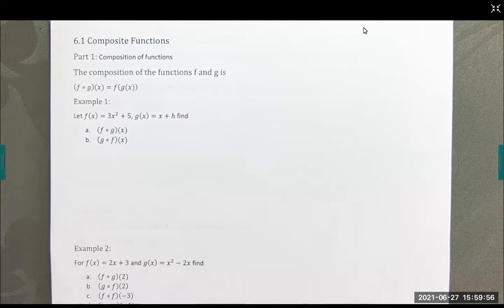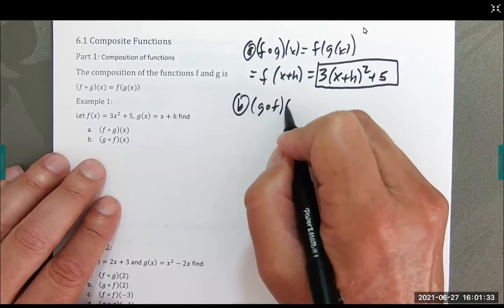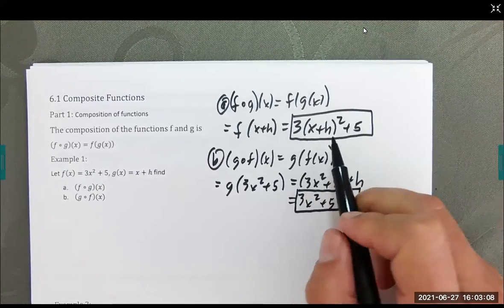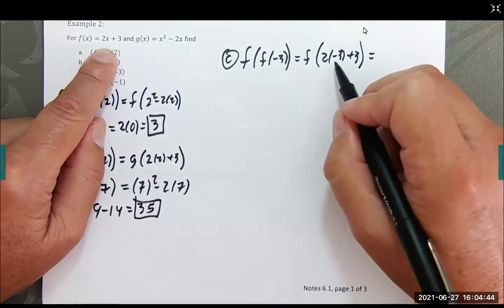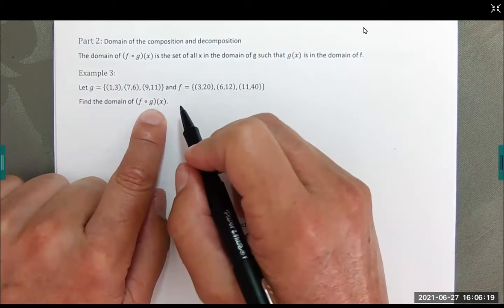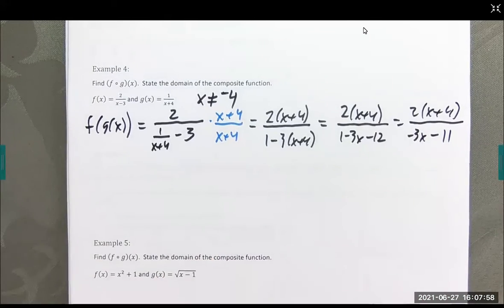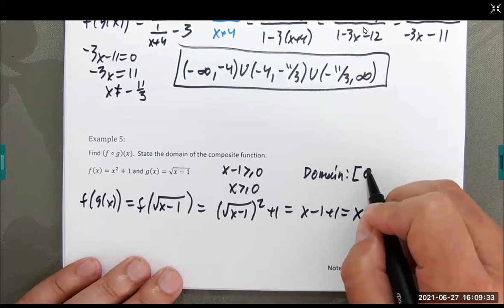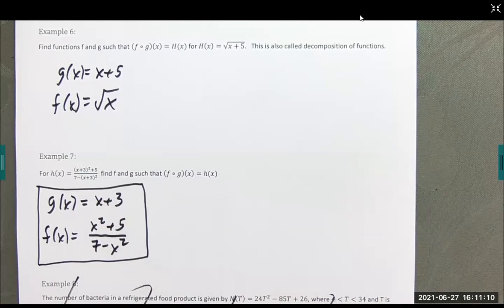Section 6 1